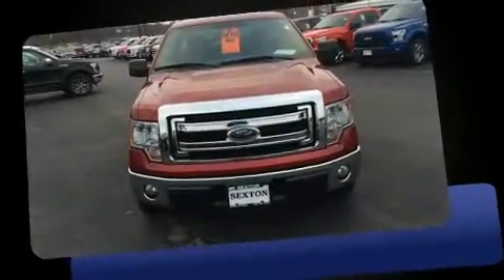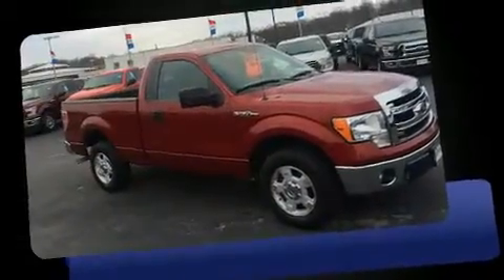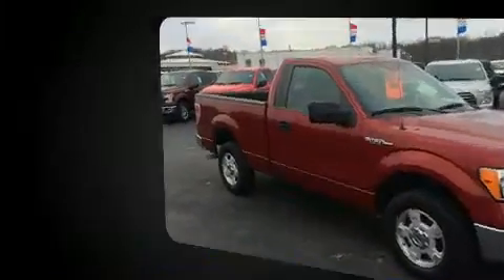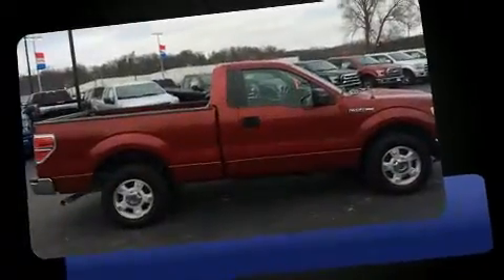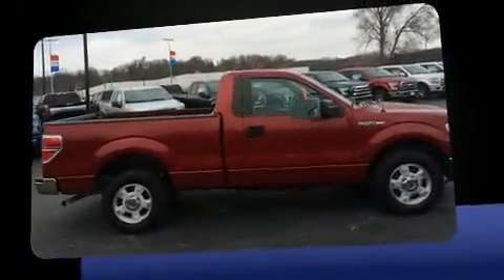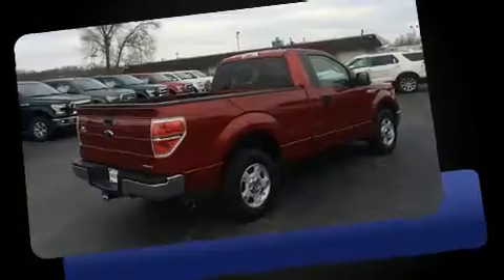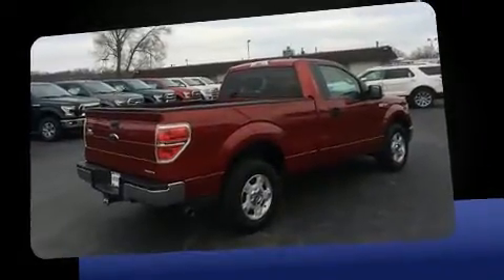2013 Ford F-150 XLT in Moline, IL 61265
Sexton Ford
3802 16th Street

Discerning drivers will appreciate the 2013 Ford F-150. This 2 door, 3 passenger truck is still under 75,000 miles! A 3.7 liter V-6 engine pairs with a sophisticated 6 speed automatic transmission, providing a smooth and predictable driving experience. Ford prioritized practicality, efficiency, and style by including: a tachometer, variably intermittent wipers, a rear step bumper, a front bench seat, tilt steering wheel, and air conditioning. Audio features include an AM/FM radio, and 4 speakers, providing excellent sound throughout the cabin. Safety equipment has been integrated throughout, including: dual front impact airbags with occupant sensing airbag, front SIDE impact airbags, traction control, ignition disabling, and 4 wheel disc brakes with ABS. Electronic stability control ensures solid grip atop the road surface, no matter how challenging the driving conditions. You will have a pleasant shopping experience that is fun, informative, and never high pressured. Stop by our dealership or give us a call for more information.